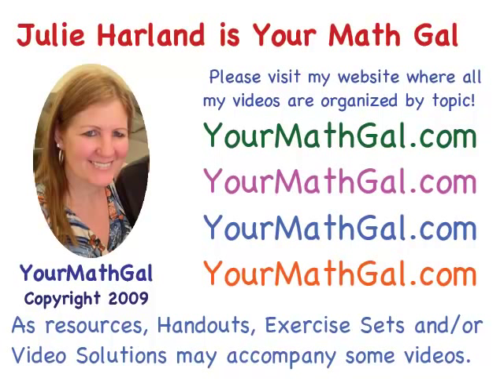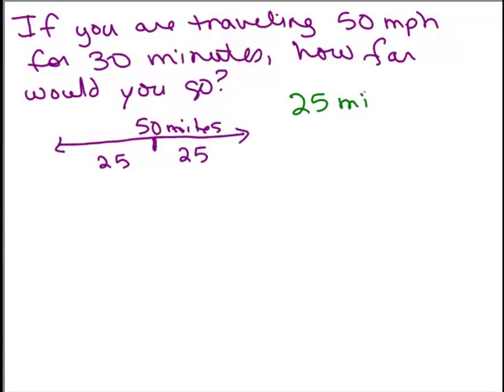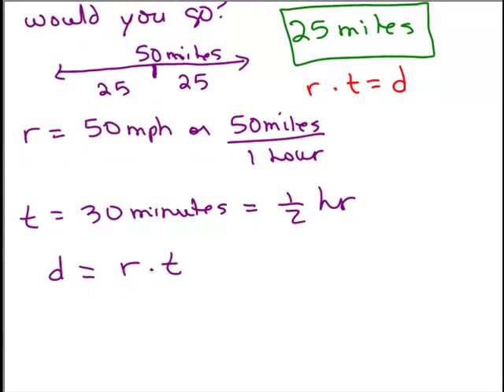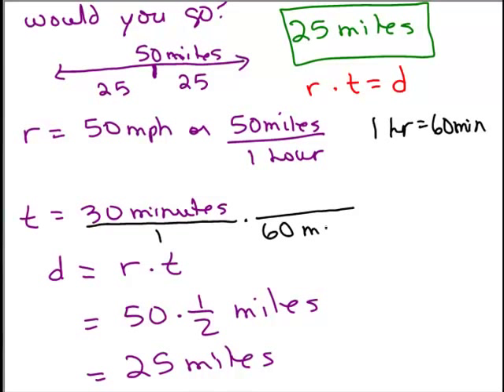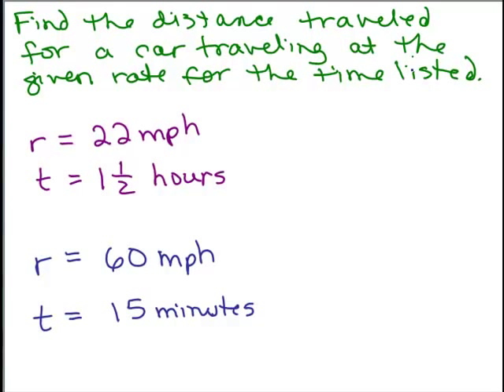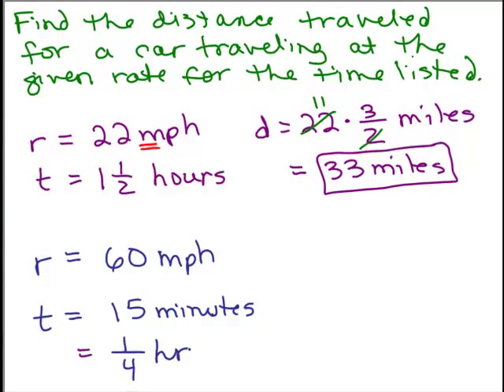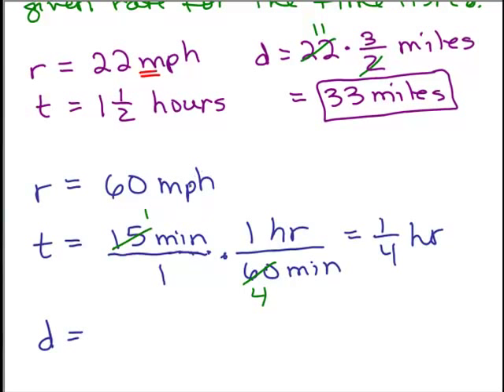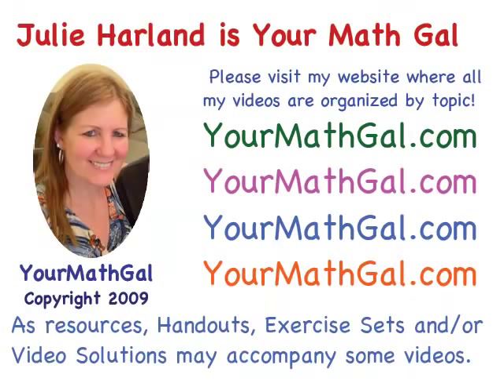Rate Time Distance - Basics 2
Basics about rate-time-distance formula; appropriate for prealgebra.

rtdbasic2.mp4